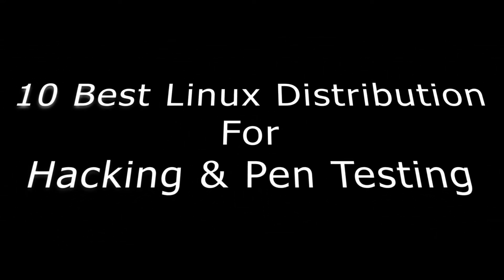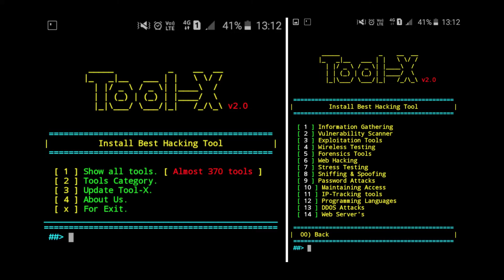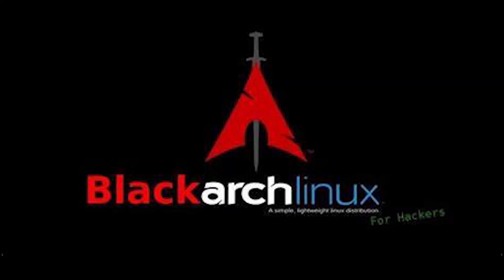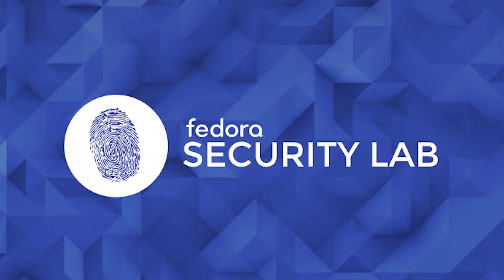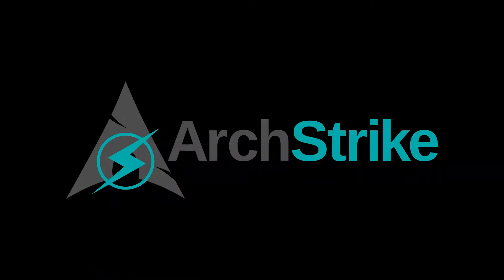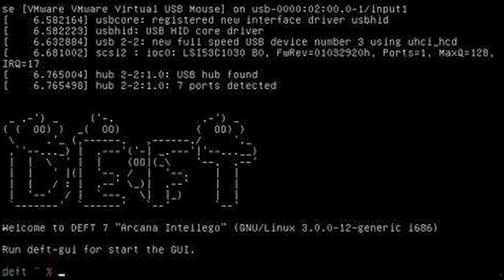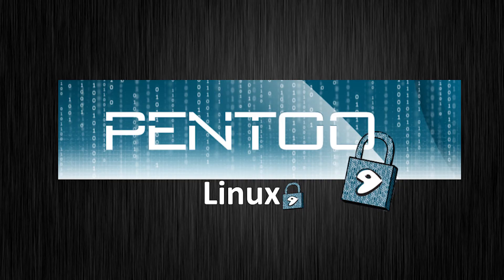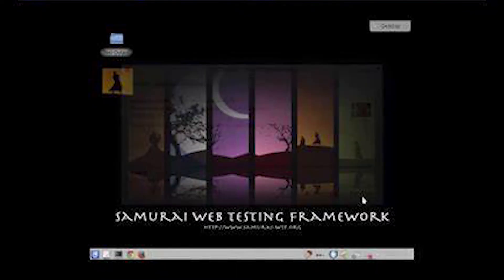Best Linux Systems for Cybersecurity Experts REVEALED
As of 2024, here are ten of the best Linux distributions for hacking and penetration testing

1. Kali Linux
   - Continues to be the go-to distribution for ethical hackers and penetration testers.
   - Regular updates, a vast array of pre-installed tools, and an active community keep it at the forefront.

2. Parrot Security OS
   - A versatile distribution that combines security, privacy, and development tools.
   - Offers both a home version and a security-focused version, catering to a wide range of users.

3. BlackArch Linux
   - Arch Linux-based distribution with an extensive repository of over 2800 security tools.
   - Known for its flexibility and wide range of specialized tools for professionals.

4. BackBox
   - Ubuntu-based and focused on providing a stable and reliable platform for penetration testing.
   - User-friendly with a good selection of tools, suitable for both beginners and professionals.

5. Fedora Security Lab
   - Fedora-based distribution designed for security auditing and forensics.
   - Offers a live environment with tools like Wireshark, Metasploit, and John the Ripper.

6. ArchStrike
   - Another Arch Linux-based distribution, ArchStrike offers a minimalistic and highly customizable environment.
   - Includes a comprehensive suite of tools for security testing and research.

7. DEFT Zero
   - Focused on digital forensics and incident response.
   - Lightweight and efficient, with a range of tools for forensic analysis and data recovery.

8. Bugtraq
   - Known for its broad range of tools tailored for penetration testing, malware analysis, and digital forensics.
   - Available in multiple versions, including Debian and Ubuntu-based flavors.

9. Pentoo
   - Gentoo-based distribution optimized for penetration testing.
   - Features a hardened kernel and a large collection of security tools for various testing purposes.

10. Samurai Web Testing Framework
    - Specializes in web application security testing.
    - Designed for web penetration testers, it includes tools for all stages of web application assessment.

These distributions are continuously updated to keep up with the latest in security vulnerabilities and testing tools, making them indispensable for security professionals in 2024.